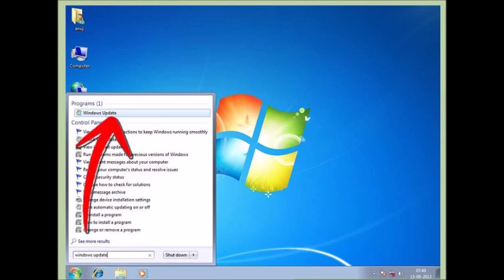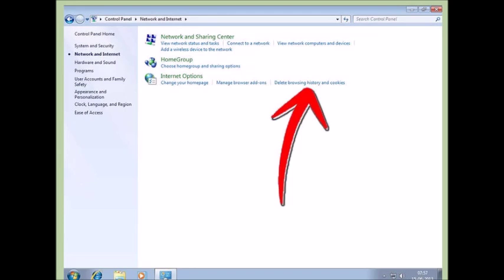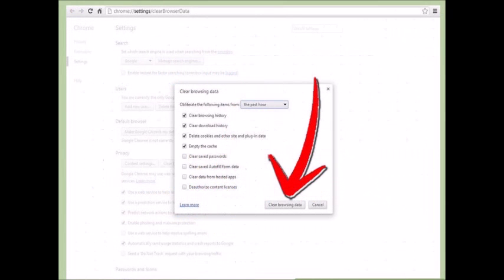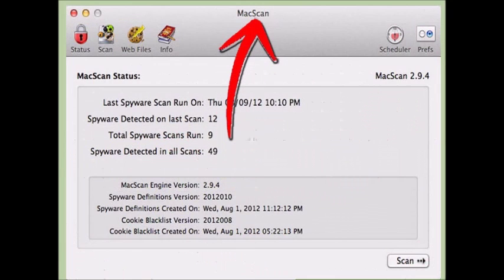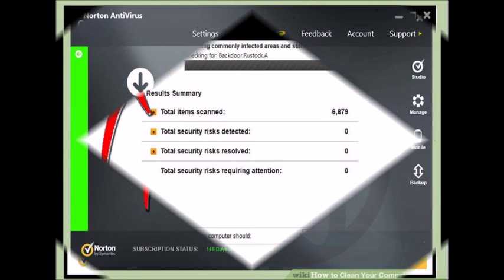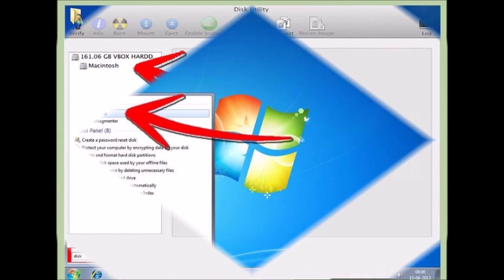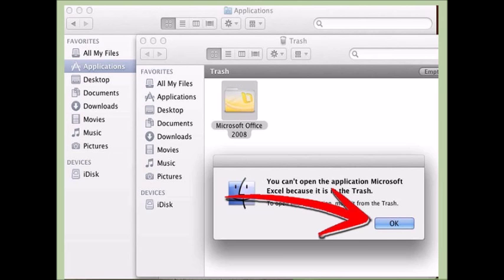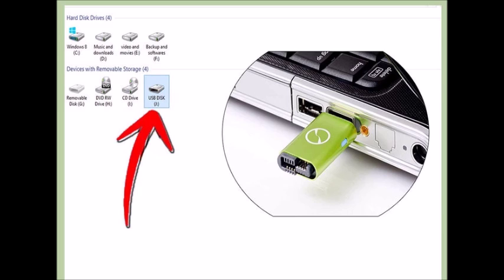How to Clean Your Computer System